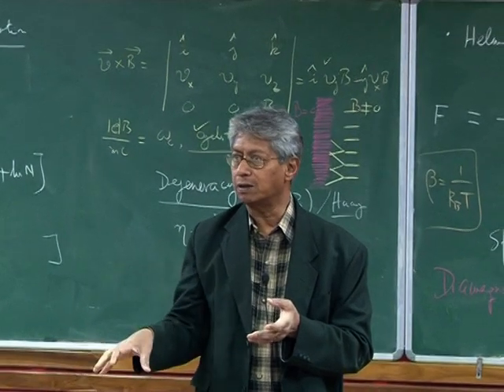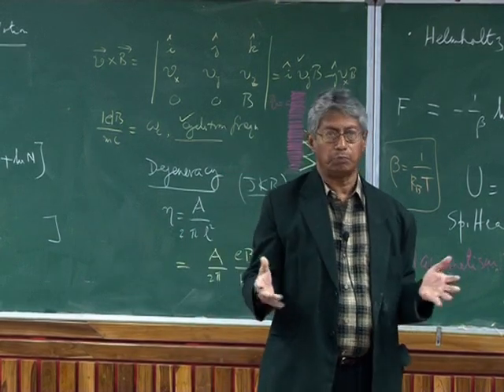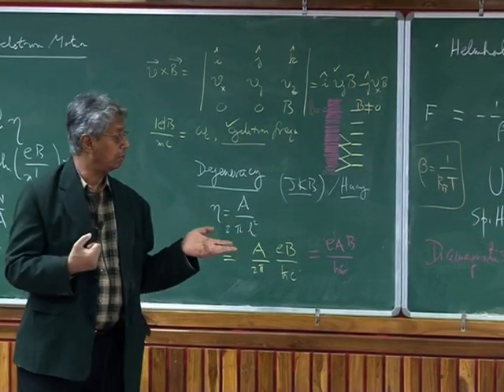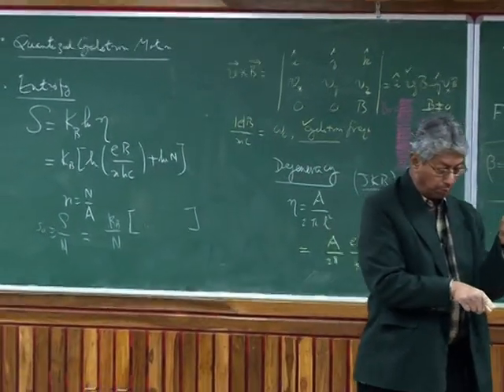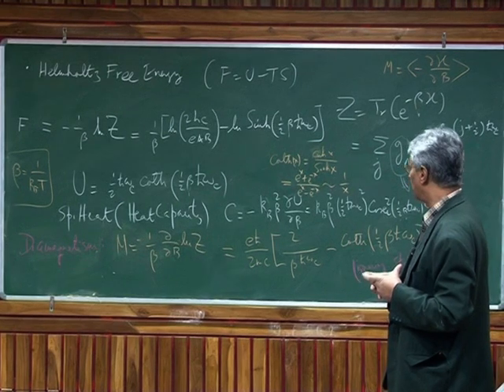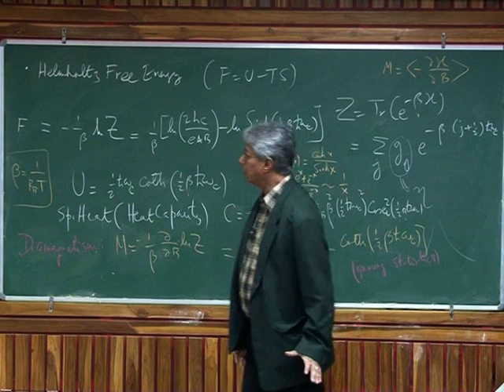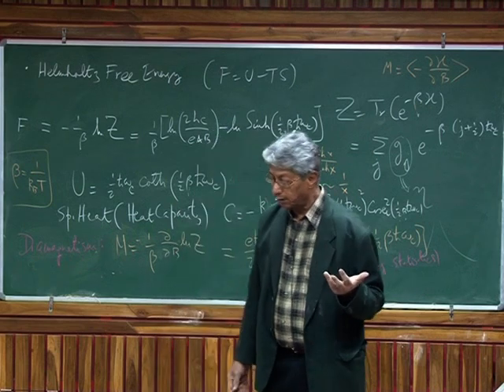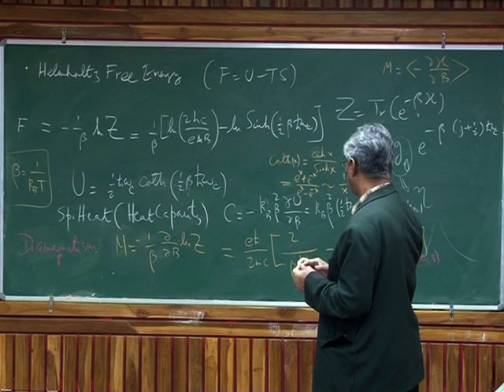Lecture series on an interdisciplinary topic of Electronic Structure and Property | Prof Sushanta D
SDG7.4 Lecture series on an interdisciplinary topic of Electronic Structure and Property | Prof. Sushanta Dattagupta | 7th Lecture | Part-4